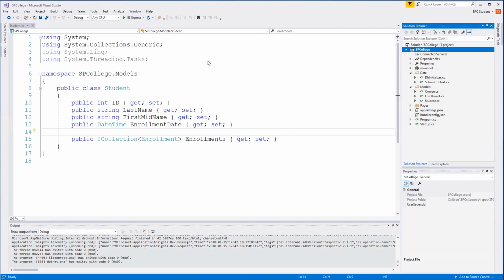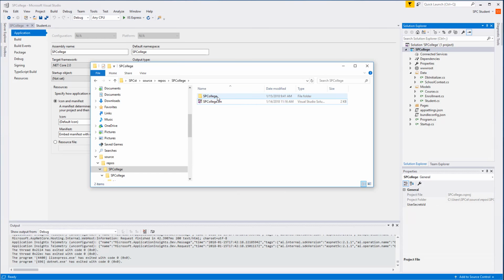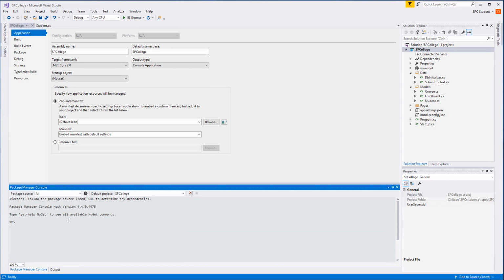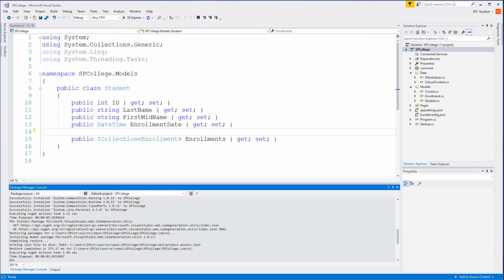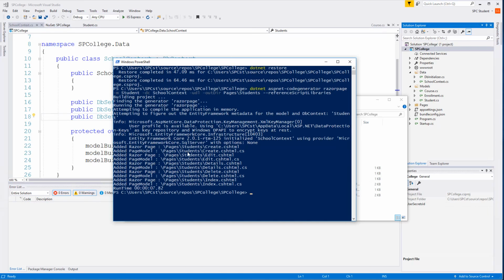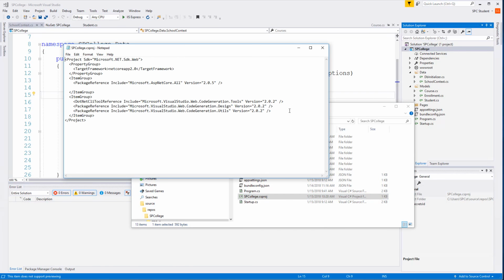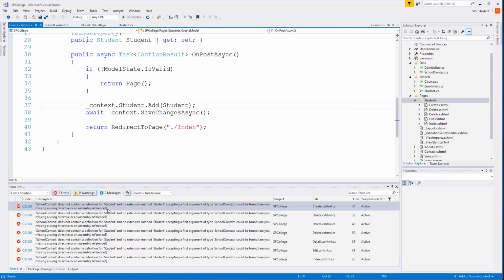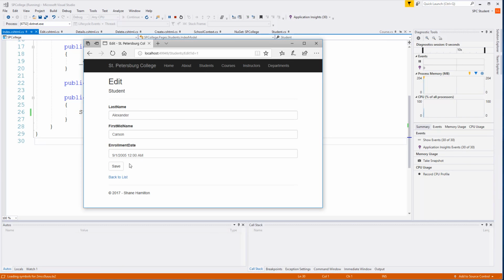Scalffold Models in ASP.Net Core 2.0 - Lesson 1.6